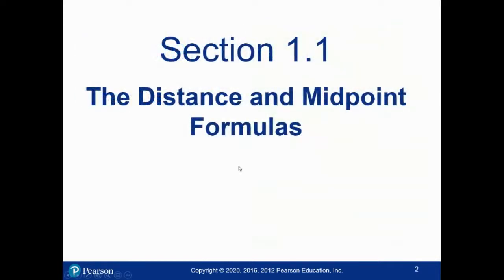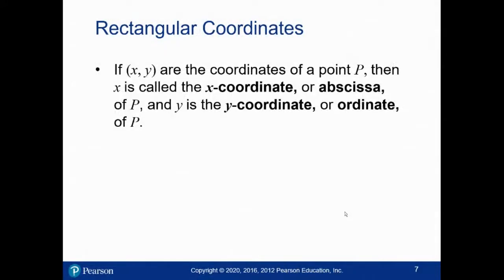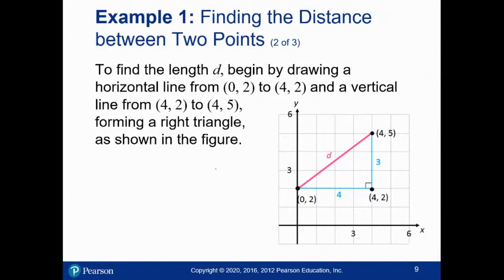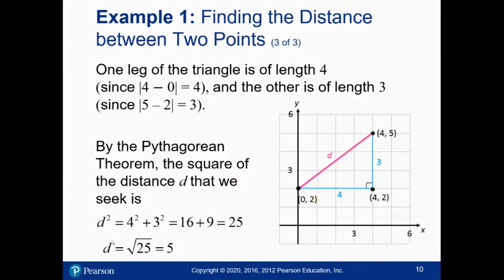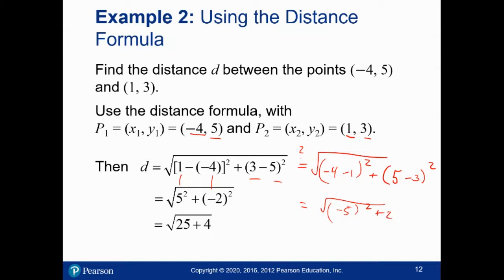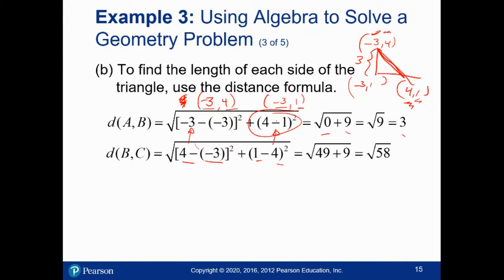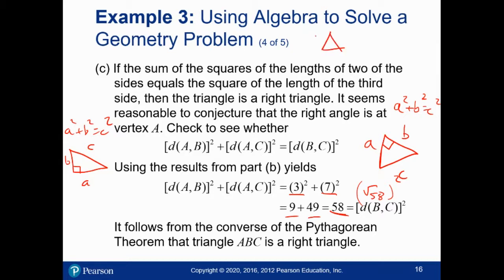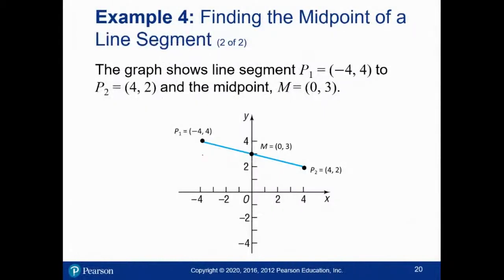MA2090 Precalculus Chapter 1 Section 1